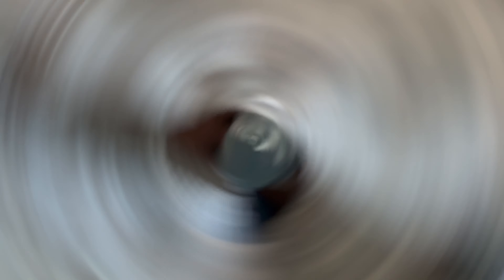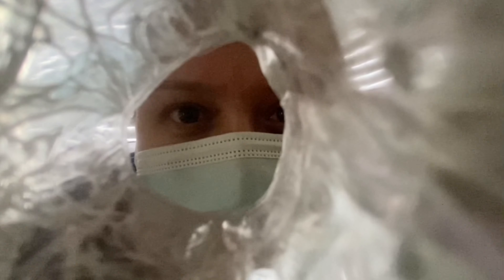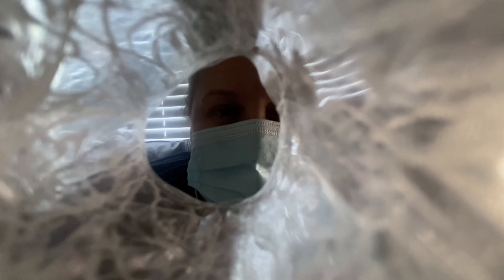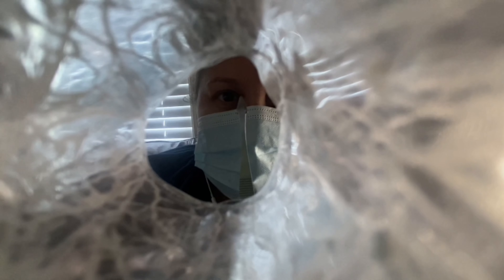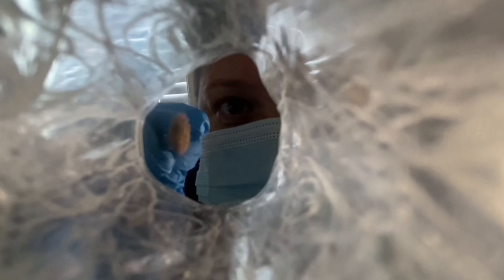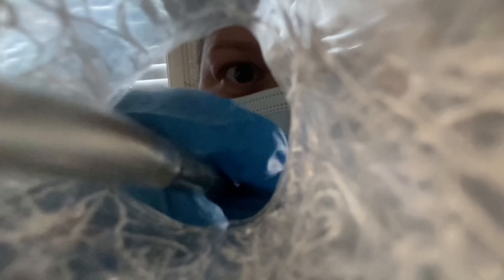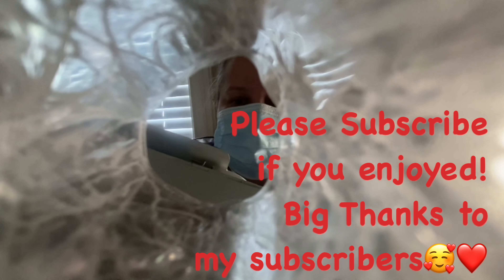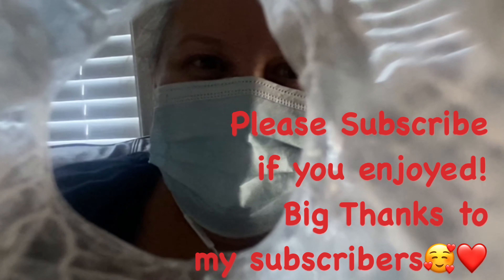👁 Eye Exam 💡Cleaning for Chemical in Eyes *light triggers*